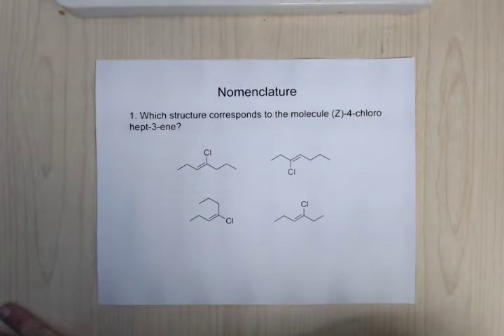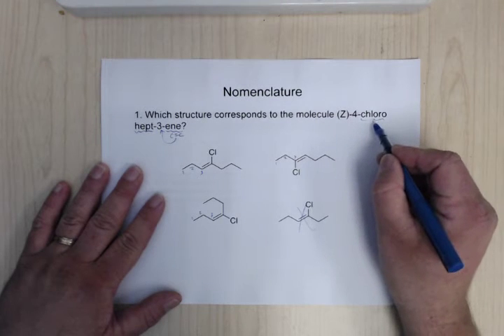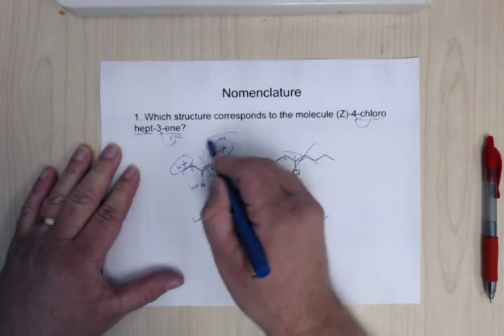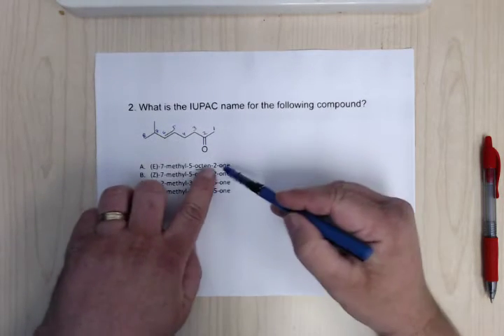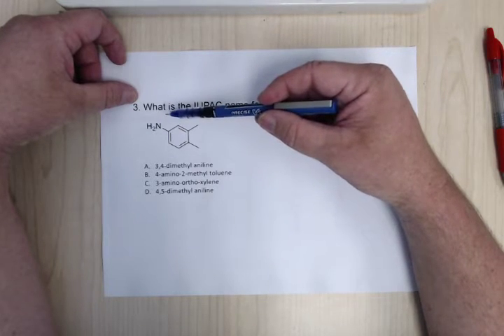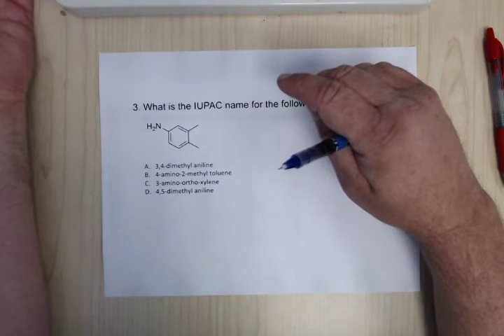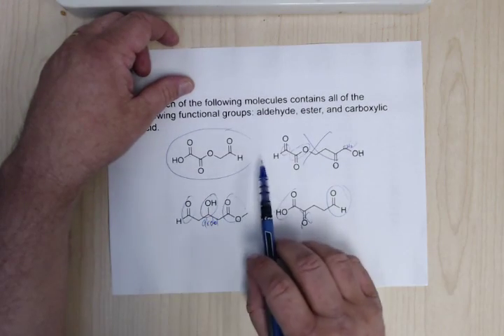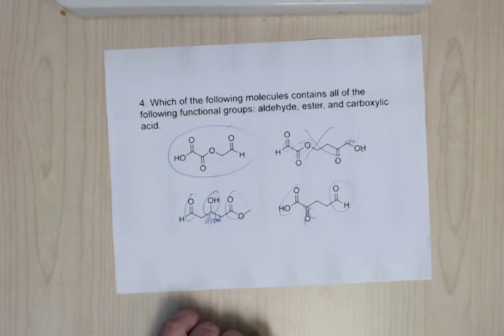ACS Organic Chemistry Final Exam Review - Nomenclature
Testing strategies for the ACS organic chemistry final exam. These strategies can also be useful for the MCAT, DAT, GRE, etc. (Updated version with better audio can be found